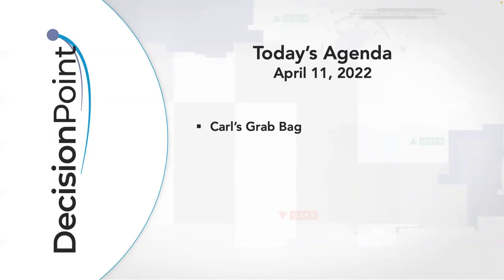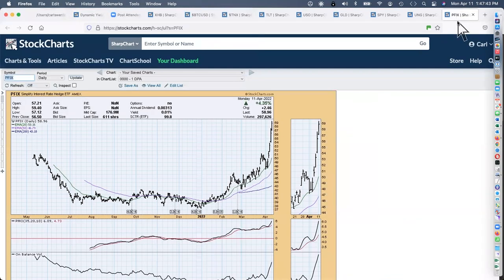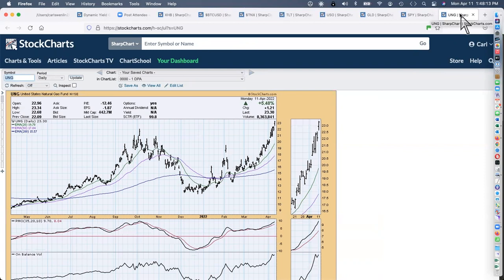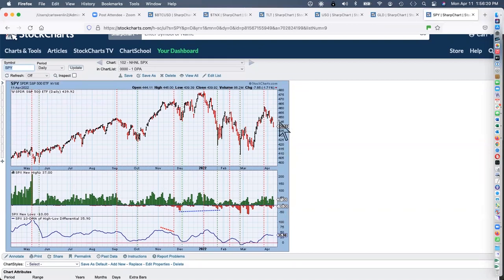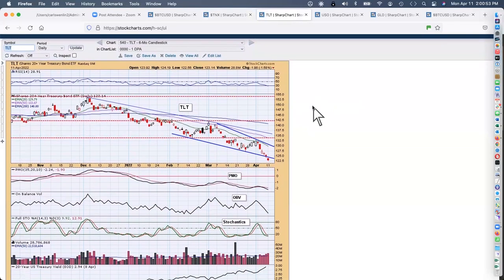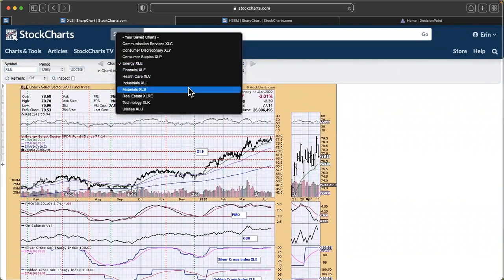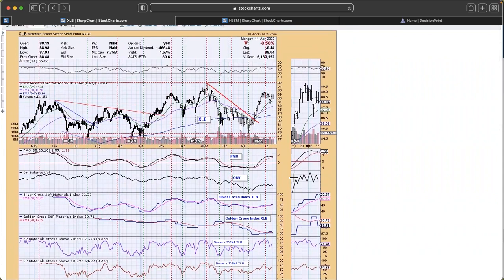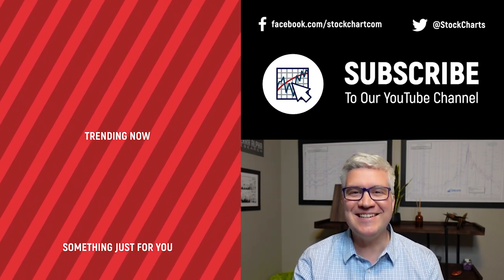Carl’s Hedge on Interest Rates | Carl Swenlin & Erin Swenlin | DecisionPoint (04.11.22)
Erin opens the show by letting viewers know that, in the DP Free Trading Room, she had been asked about hedging rising interest rates. Carl reminds viewers of his hedge against rising rates with this ETF he presented weeks ago. In his “Grab Bag”, he covers other ETFs that are seeing great performance. He then covers the market and major asset classes using exclusive DecisionPoint indicators. Erin focuses on Energy (XLE) and Materials (XLB) sectors “under the hood” and shares two “Diamonds of the Week” for your consideration.

00:00 - Agenda and Erin's Trading Room Question
02:02 - DP Scoreboards
04:05 - Carl's Grab Bag
10:56 - Market Overview & Indicators
18:24 - Focus on XLE Energy and XLB Materials
22:04 - Diamonds of the Week
27:14 - Additional Points